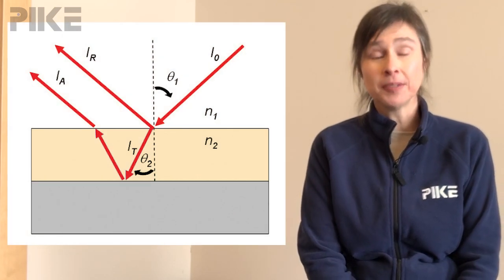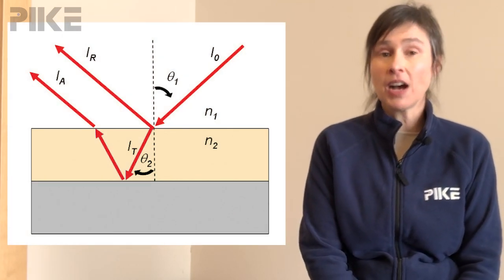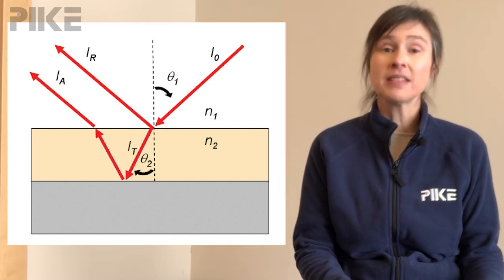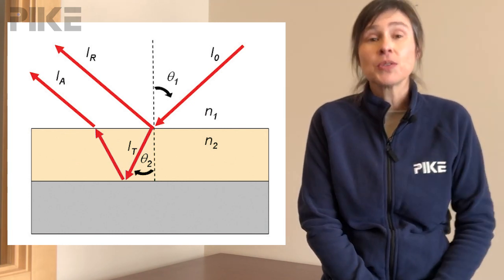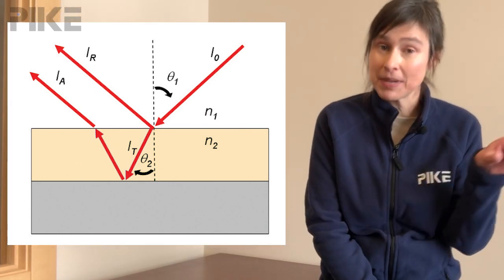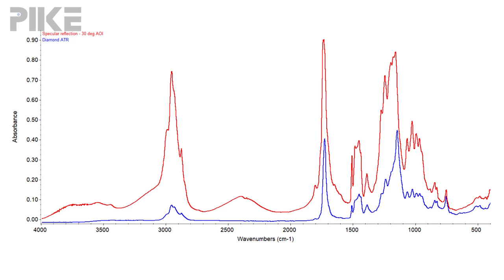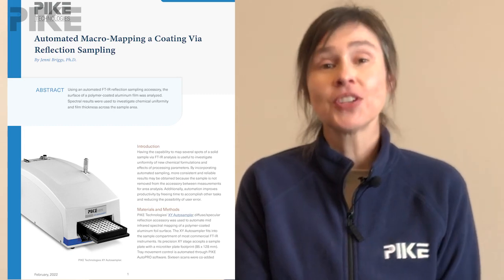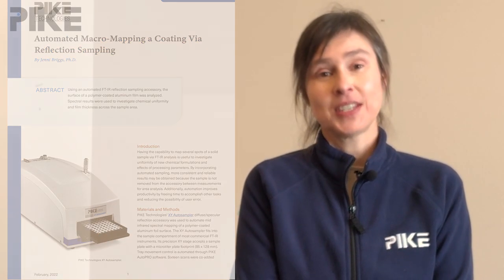When measuring coatings, which is better, ATR or Reflection Measurement?